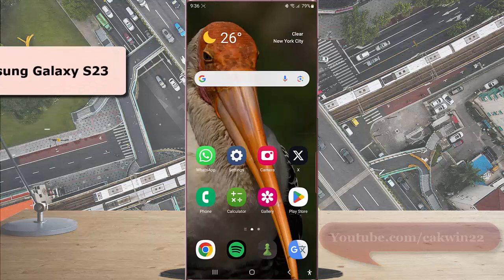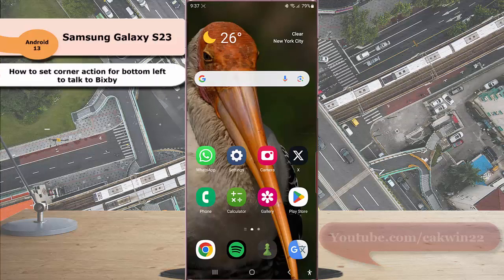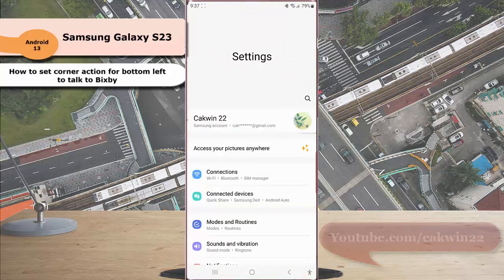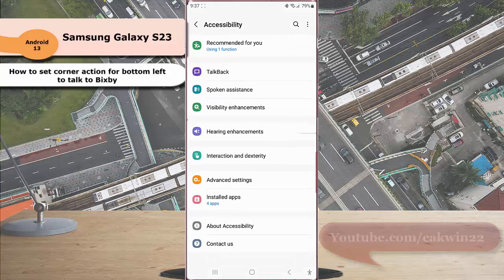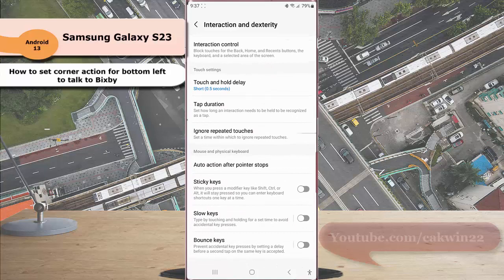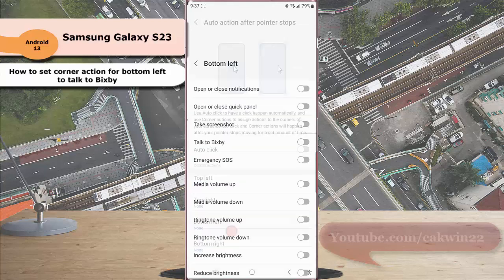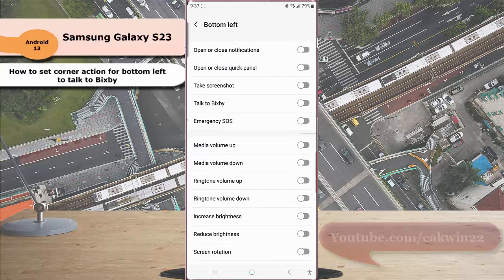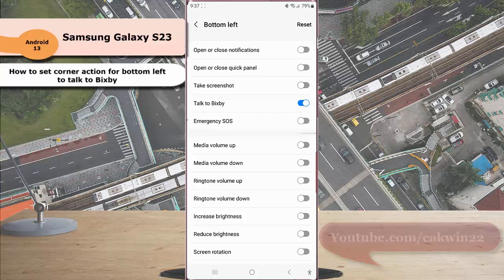Samsung Galaxy S23 Ultra : How to set corner action for bottom left to talk to Bixby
In this video, you will find the steps on how to set corner action for bottom left to talk to Bixby in Samsung Galaxy S23/S23+/S23 Ultra. To do so, you have to enable Talk to Bixby option under Bottom left corner action menu. When that option is enabled, you can easily start talking to Bixby by hovering and stopping your mouse pointer on the bottom left corner of the screen. This video uses Samsung Galaxy S23 Ultra SM-S918B/DS International version runs with Android 13(Tiramisu)